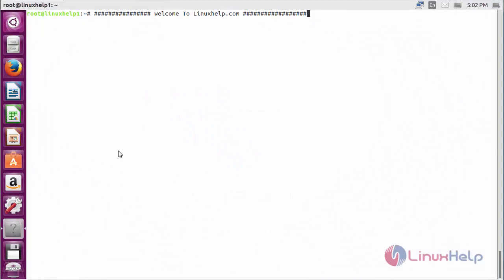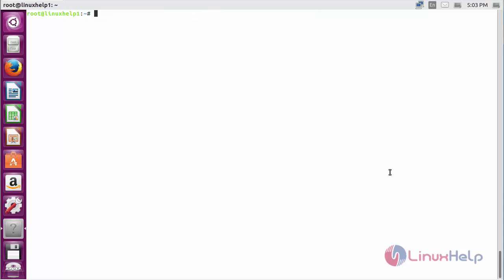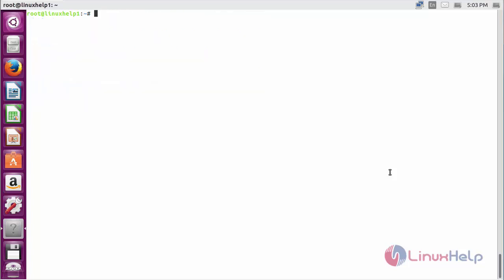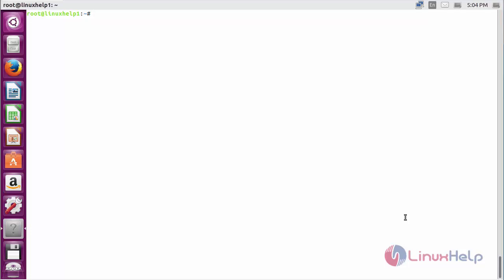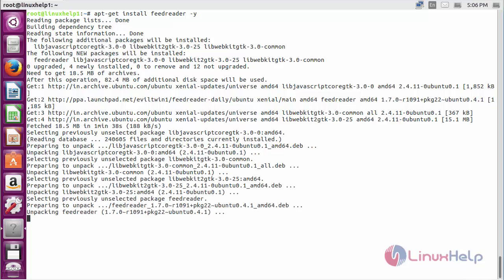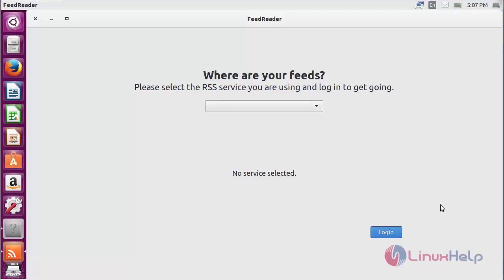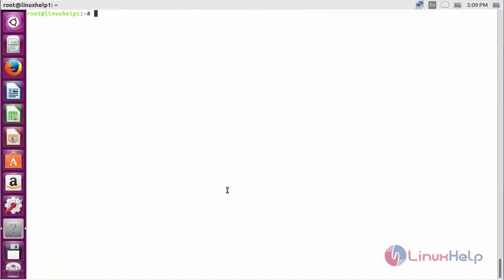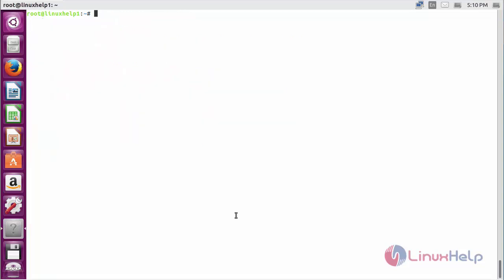How to install FeedReader - Desktop Application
This video explains how to install FeedReader - It is an open-source aggregator for online news feeds and also supports desktop notification.